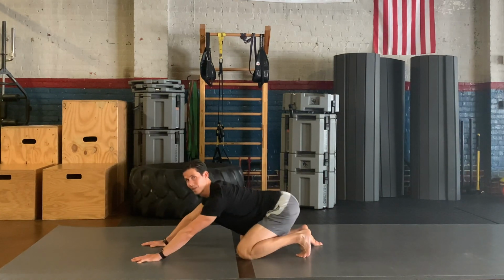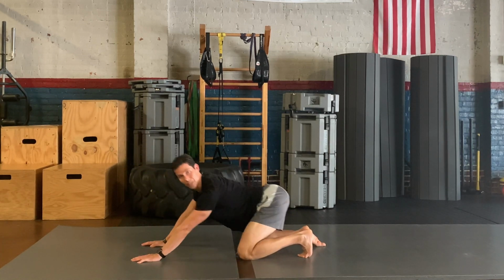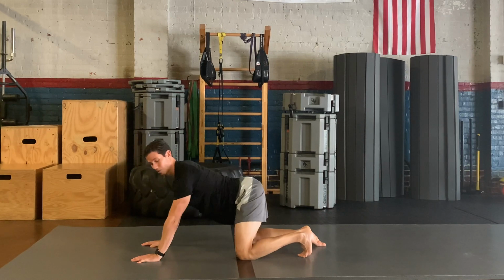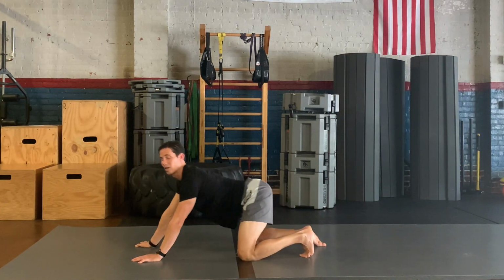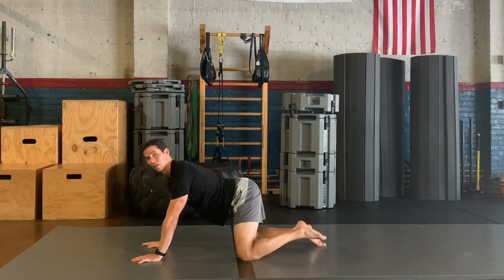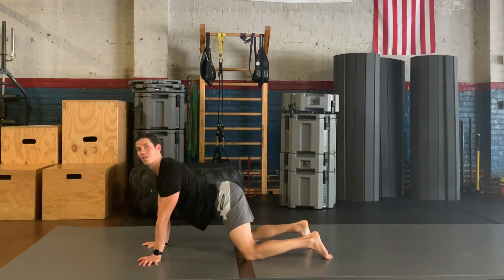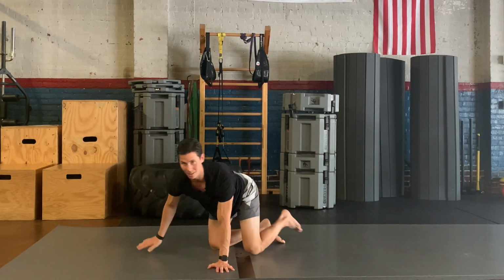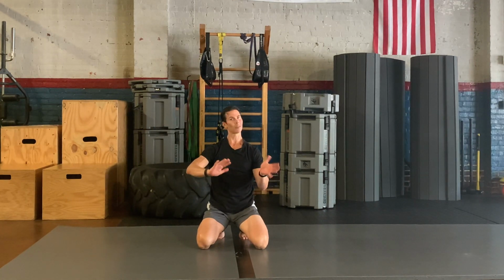How to Improve Your Gait Pattern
In this video, Tim demonstrates a way to rock that may help to improve your gait pattern but also stimulate your brain. This one is simple, but it feels oh so good. Give it a try and let us know what you think.